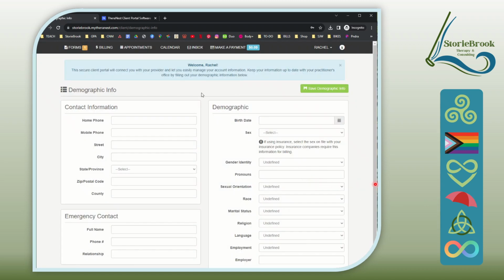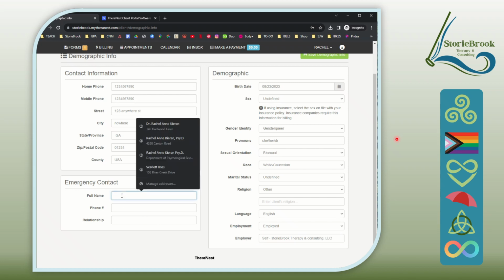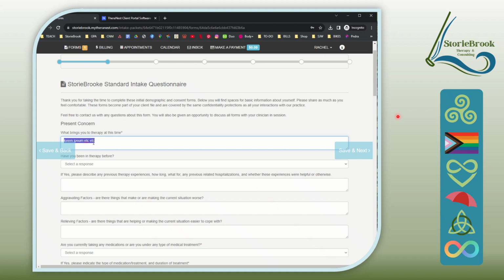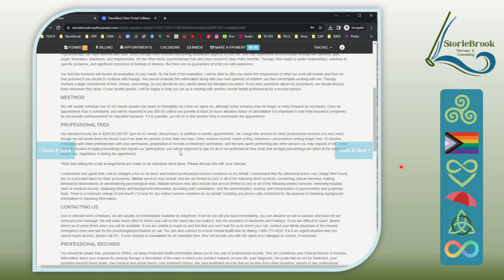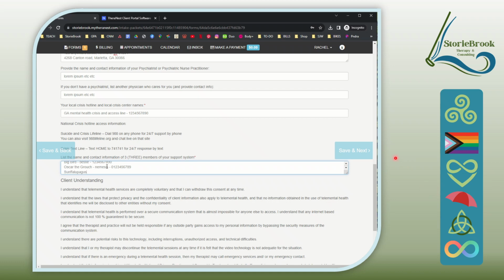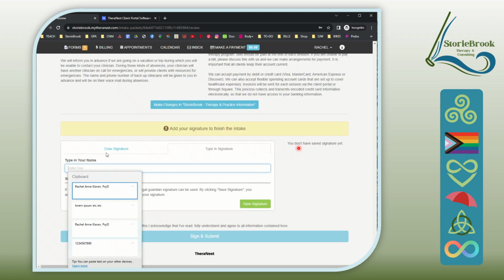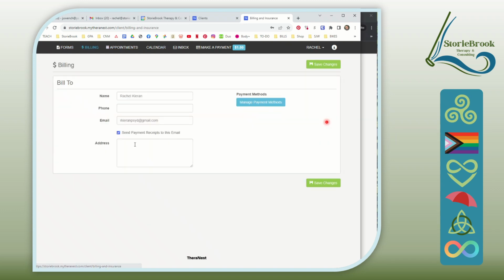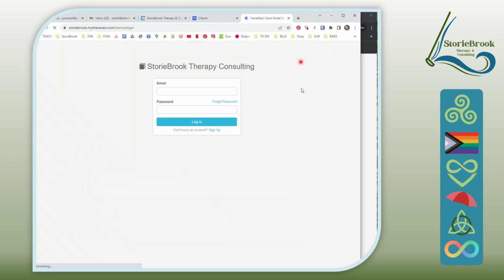Navigating the StorieBrook Client Portal